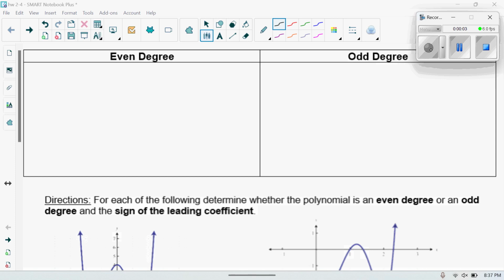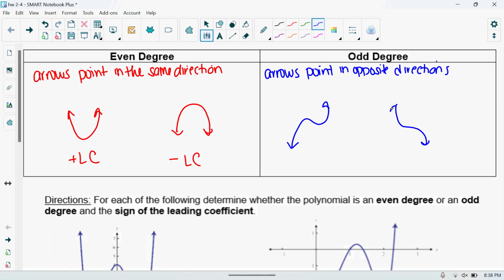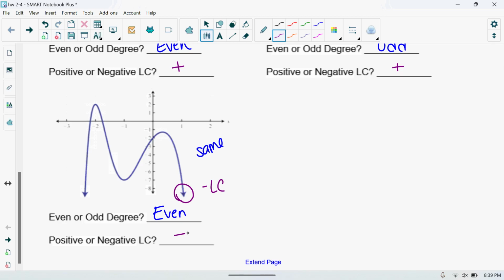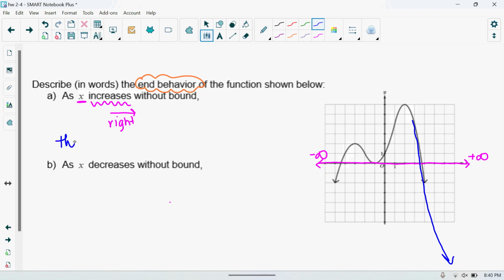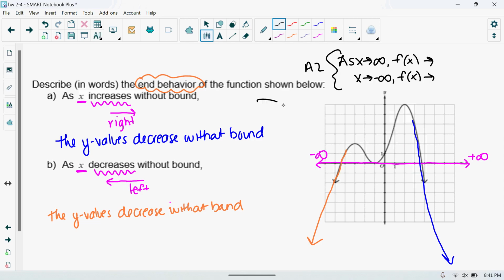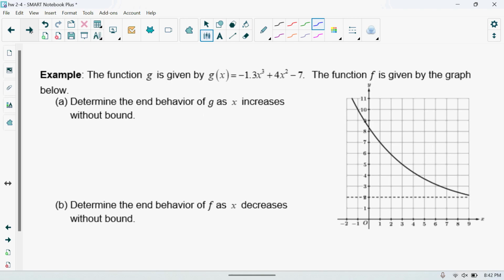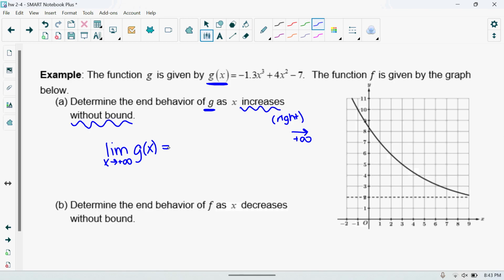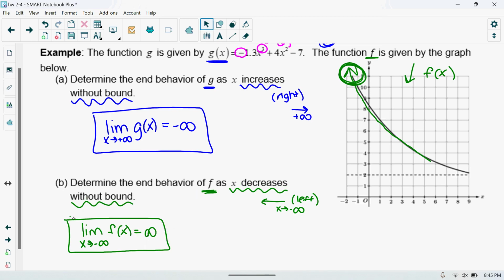End behavior using limit notation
This video reviews polynomial shape in reference to end behavior and then teaches how to write formal end behavior of a function using limit notation.